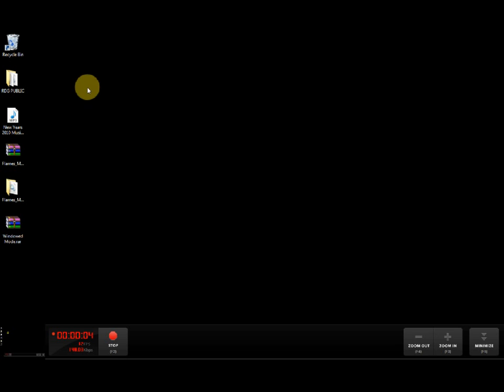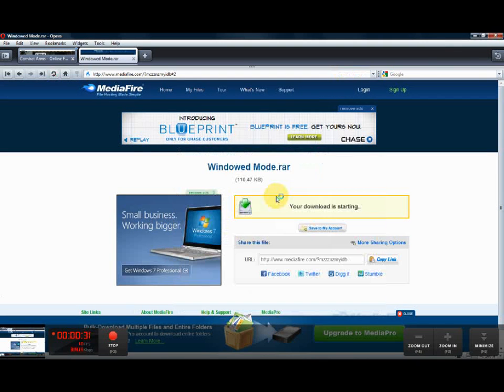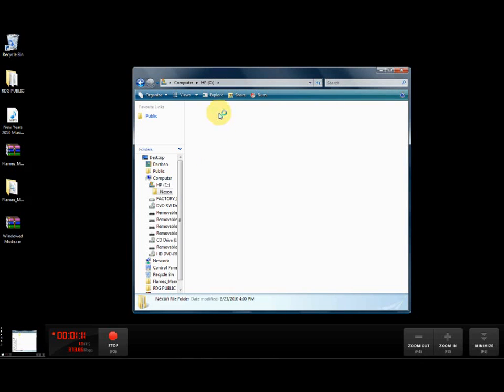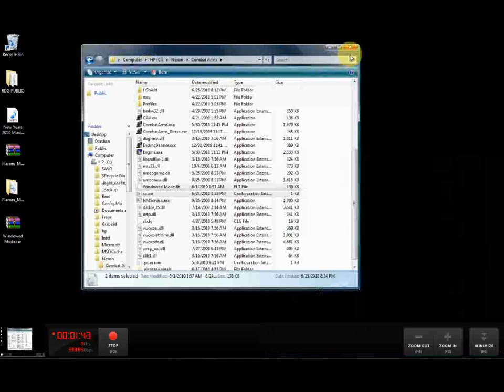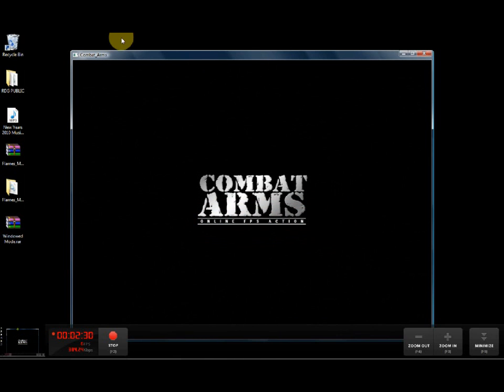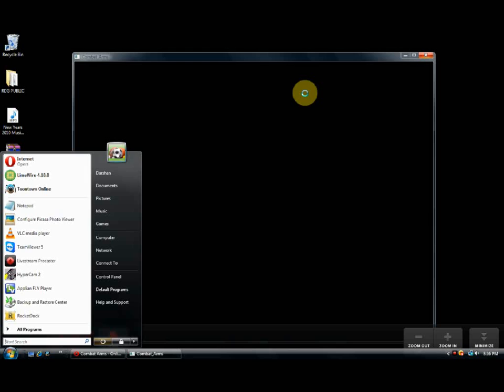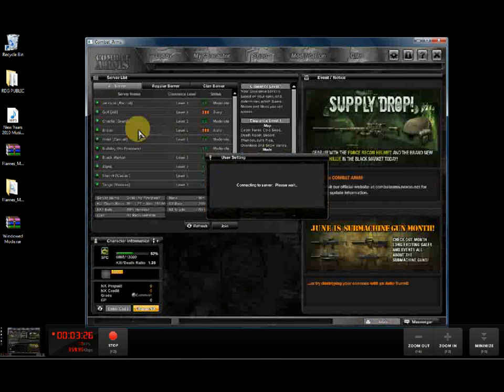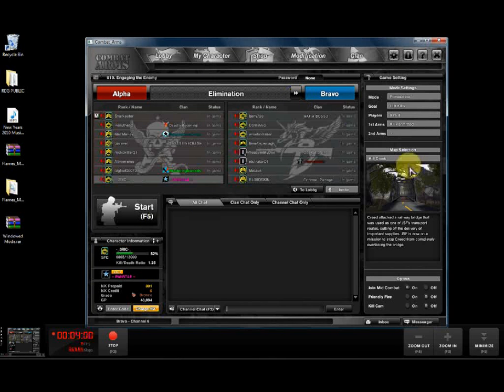How to play combat arms in windowed mode (Less Lag)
video on how to play combat arms in a windowed mode

This works notify if link does not work or is broken i will fix it
if u need help Pm or comment will reply shortly
I will make hack videos as i get them they get patched.